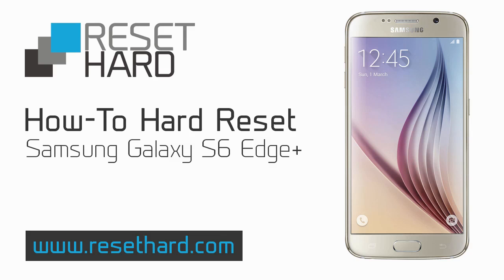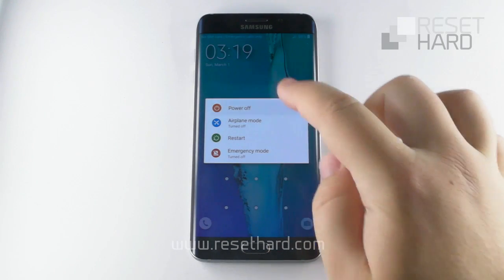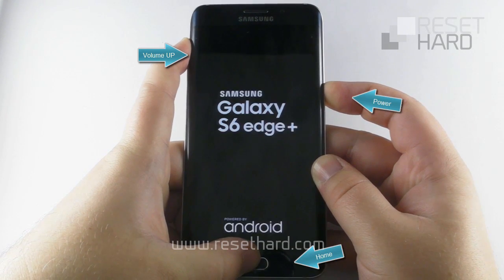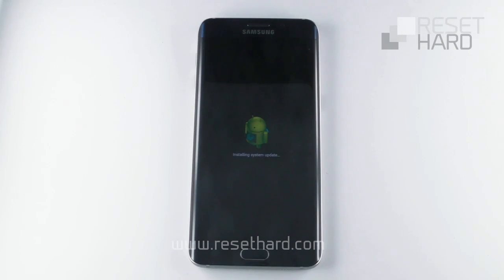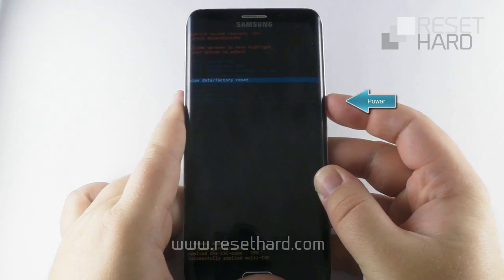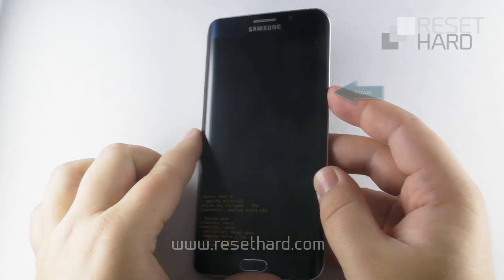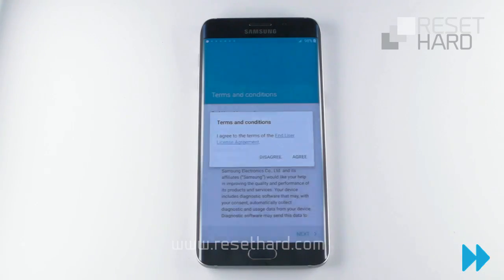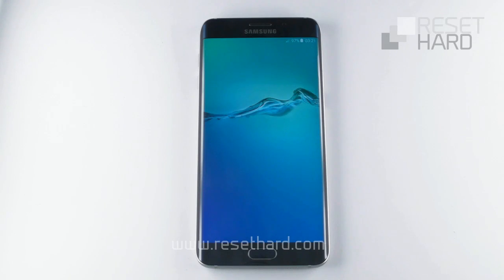How To Hard Reset Samsung Galaxy S6 Edge Plus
Hard reset Samsung Galaxy S6 Edge+ using this handy guide and you will return your Galaxy S6 Edge plus back to its original factory settings. To hard reset Galaxy S6 Edge +, simply follow our simple steps below or follow along with this how-to video.

Reasons why you might need to hard reset Samsung Galaxy S6 Edge+  phone?

* Reset and disable Screen lock
* Might resolve freezing issues
* Might resolve slow problem with no or slow response of your phone

WARNING: Make sure to backup your Galaxy S6 Edge Plus phone before you proceed with a hard reset - it will erase all of the data on your phone.

Steps to hard reset your Samsung Galaxy S6 Edge +:

1. POWER OFF your Galaxy S6 Edge+ phone
2. Press and hold the VOLUME UP, HOME button and the POWER button together until you see the Samsung logo, then release the buttons
3. Press the VOLUME DOWN to reach WIPE DATA/FACTORY RESET and press the POWER button to confirm
4. Again use the VOLUME DOWN button to reach the YES - DELETE ALL USER DATA and confirm with the POWER button
5. Then choose REBOOT SYSTEM NOW with the POWER button
6. Your Galaxy S6 Edge Plus phone has been completely reset to its original factory settings.